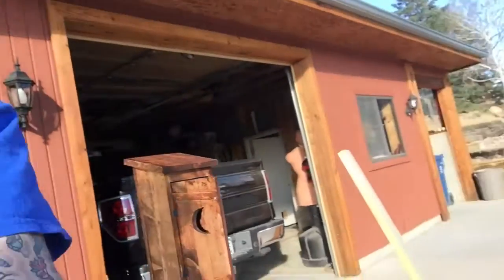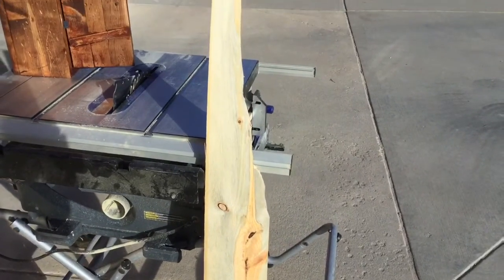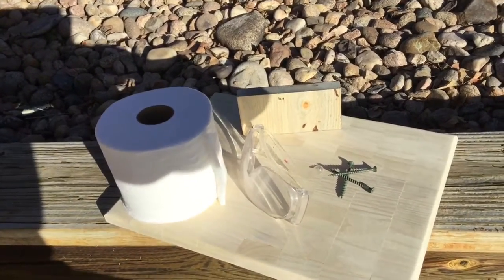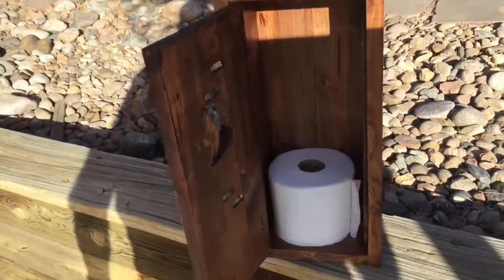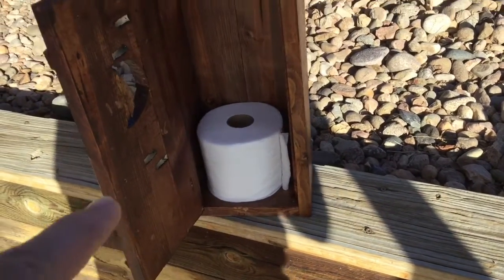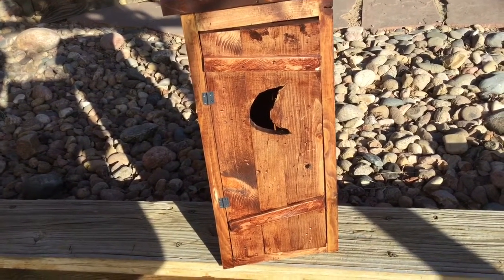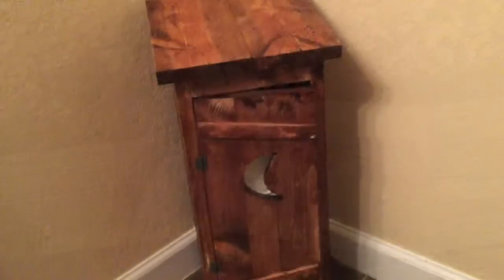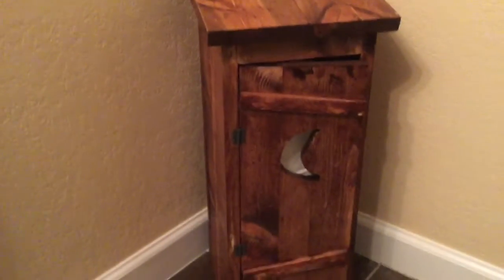Colorado Makers Ep. 1: Outhouse Toilet Paper Holder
How to make an outhouse toilet paper holder